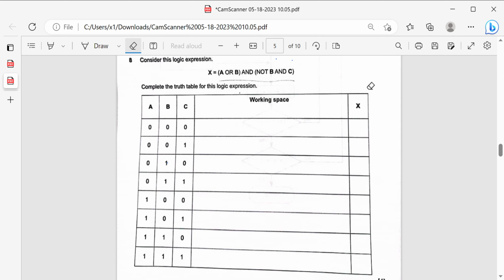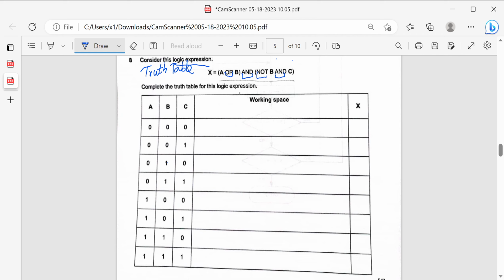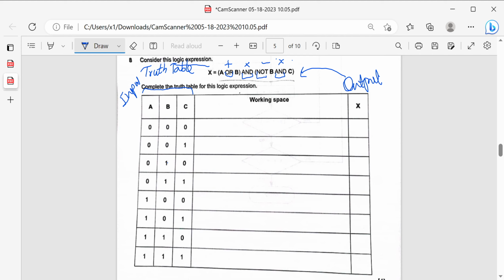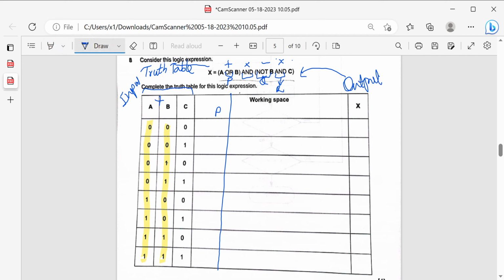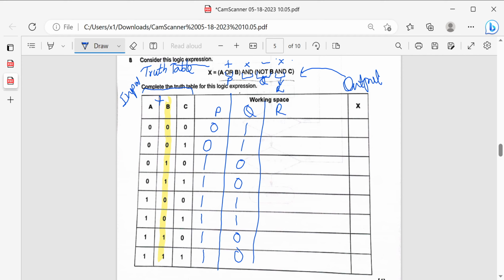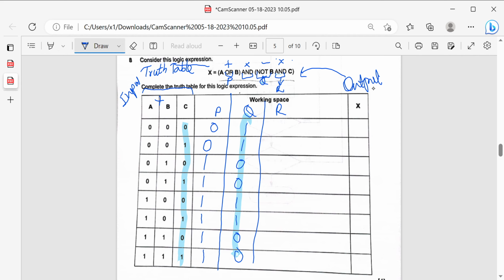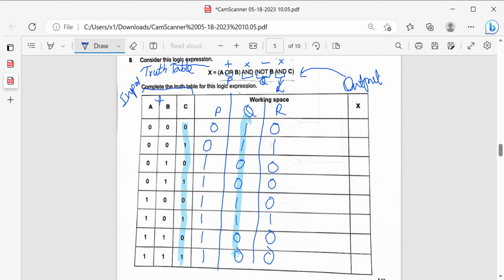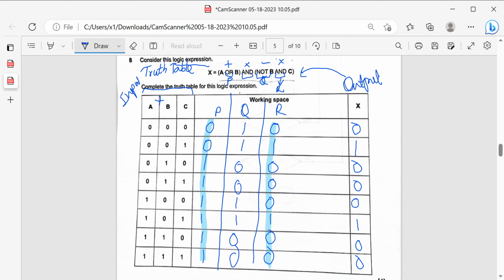May June 2023 paper 2 O Levels 2210 Question No 8 logic gates and truth table